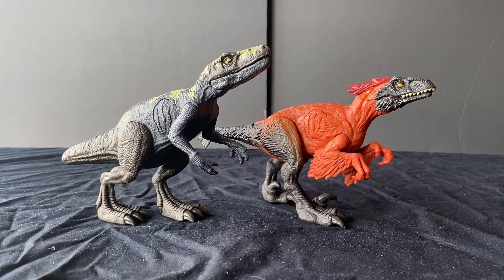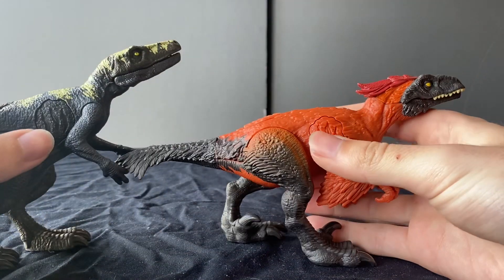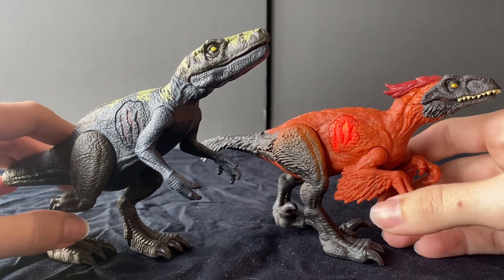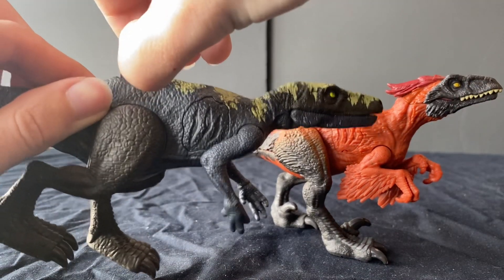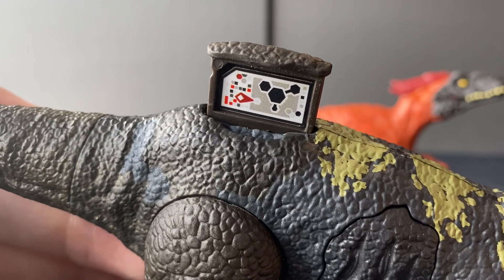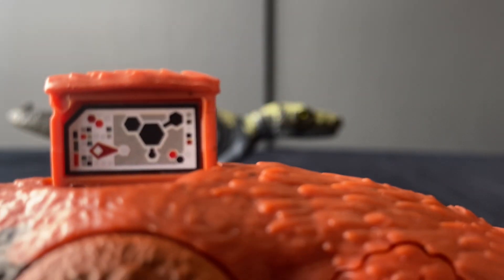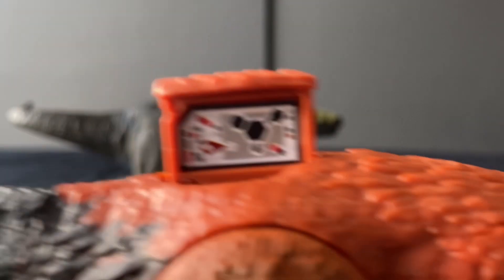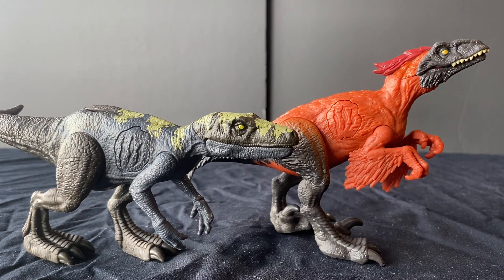Extreme Damage Pyroraptor & Herrerasaurus Scan Codes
*Key Words*
Hammond collection
Spinoceratops
Godzilla
Godzilla x Kong
Godzilla x Kong New Empire
Scar King
Suko
Doug
Titans
kaiju
Monsterverse
Godzilla Movie
Jurassic World Chaos Theory
Spiderman
Hulk
Batman
Superman
Superhero
Rexy Trex Tyrannosaurus rex
Collector
lego
lego collection
dinorivals
destruct-a-saur
dinosaurs
microceratus
Jurassic world evolution
mattel 2020
tarbosaurus
dimetrodon
cryolophosaurus
Jurassic park 3
jurassic park ///
Tyrannosaurus rex vs spinosaurus
jp 3
jurassic park three fight scene
velociraptor
pteranodon
toy fair
dinosaur movie
baryonyx
suchomimus
triceratops
theropod
dinosaur battle
dinosaur fight
John hammond
kenner
hasbro spinosaurus
Terra by battat dinosaur toys
papo dinosaurs
collecta
dinosaur model review
albertosurus
acrocanthosaurs
gorgosaurus
pnso
pnso dinosaur
trex toy
sarcosuchus toy
spinosaurus toy
prehistoric park
chased by dinosaurs
toy unboxing
dinosaur toy box
dinosaur collection
jurassic park collection
primal attack
parasaurolophus toy
kenner trex
bull rex
thrasher trex
kenner dilophosaurus
1993 toys
classic toys
kenner toys
kenner dimetrodon
kenner
kenner aliens
dinosaur museum
ingens list
2020 primal attack codes
Dino escape
Dino escape E750
Scorpios rex

Gryposuchus
Megalosaurus
Ekrixinatosaurus
Hesperosaurus
Velociraptor
Kaprosuchus
Tuojiangosaurus
Guaibasaurus
Poposaurus
Eoraptor vs. Stegouros
Plesiosaurus
Avaceratops
Craterosaurus
Kileskus